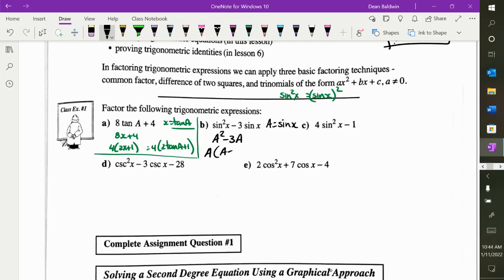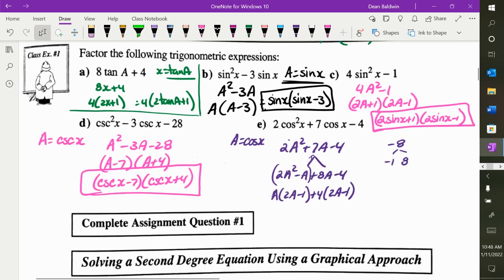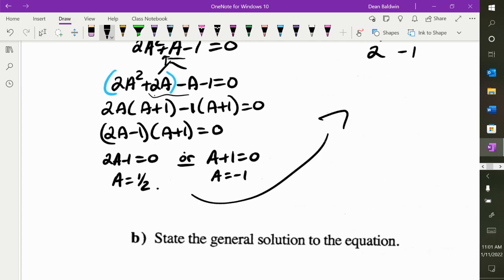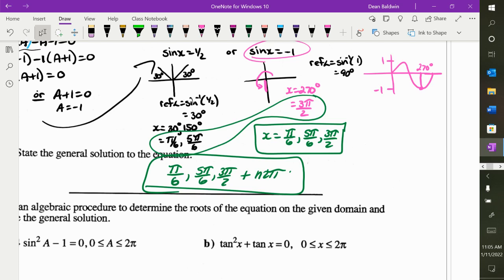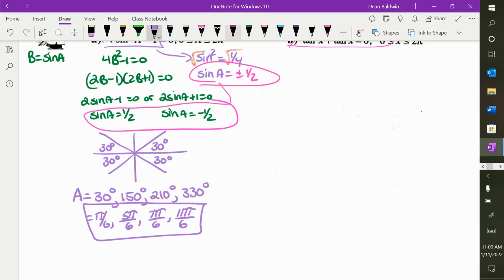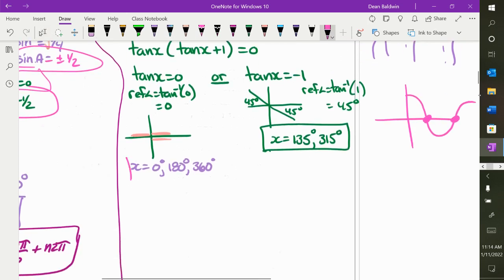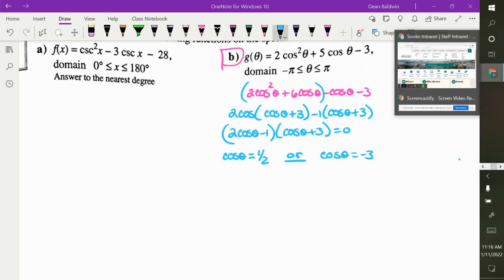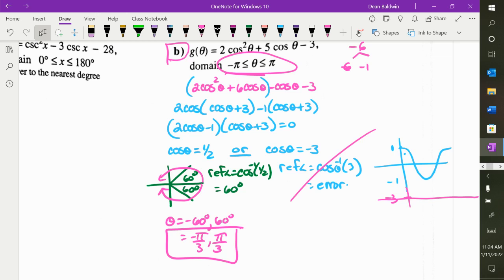Trig 2 Lesson 2